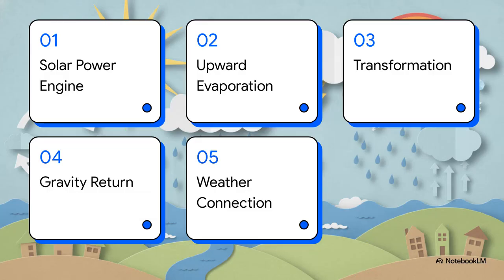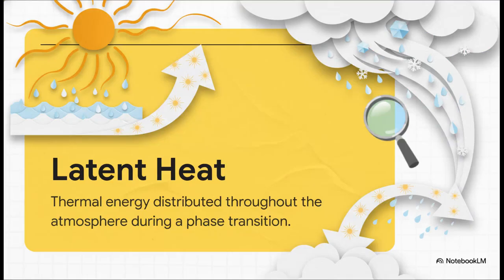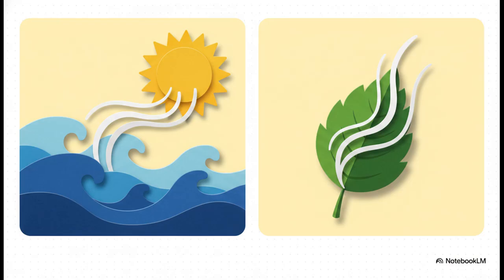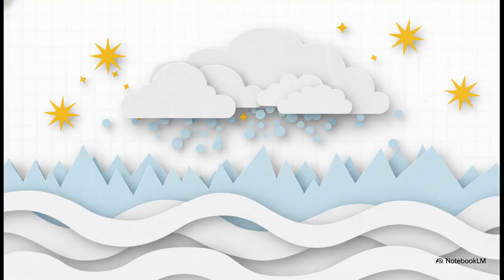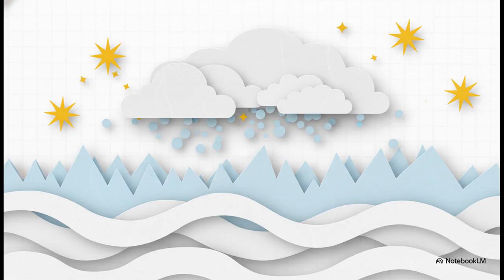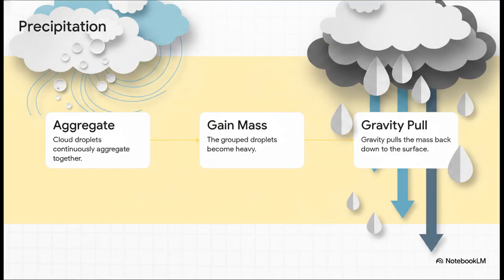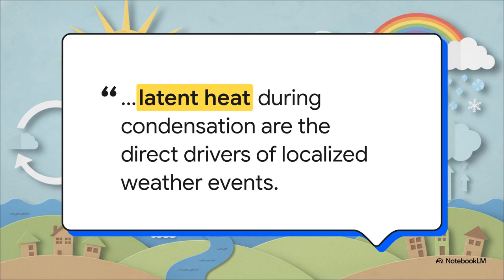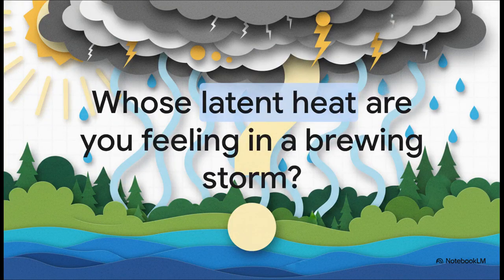Competency 016B The Water Cycle